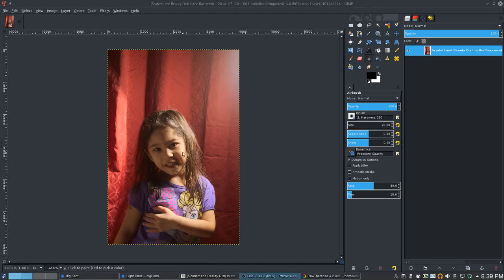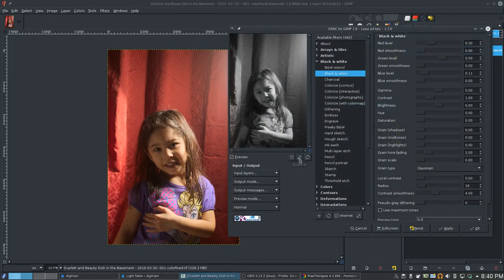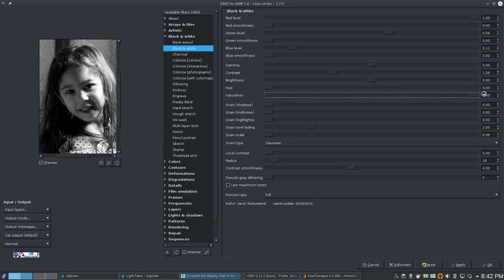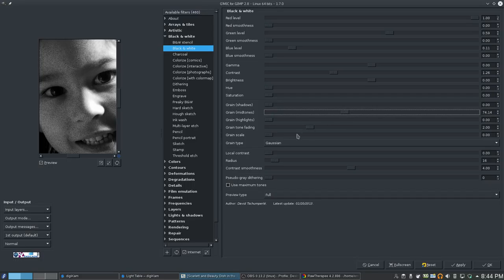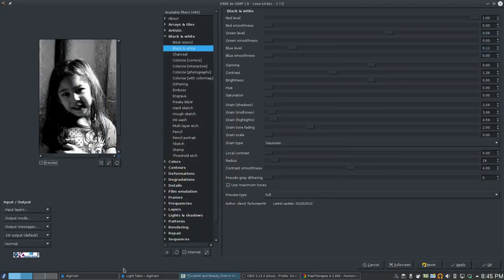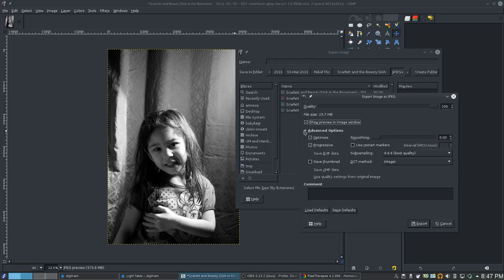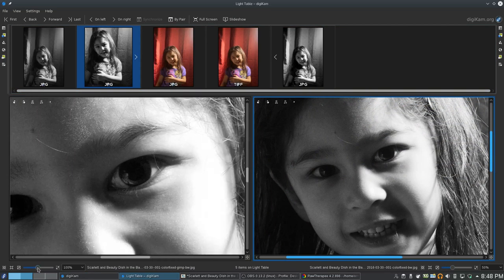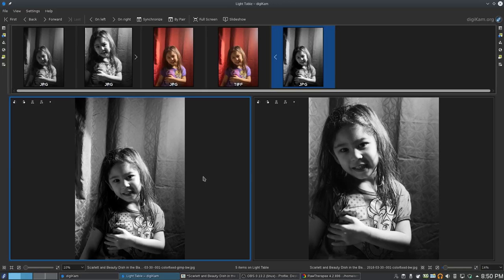Black and White Conversion Challenge Part 2: GIMP G'MIC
Now that Google has released the Nik Collection for free, I wondered which is the best way to convert a color image into a B&W image. So I wanted to compare the results from RawTherapee, GIMP G'MIC Plugin, and Nik Collection in Photoshop.

In this second part, we look at GIMP G'MIC and compare the results to the results in RawTherapee.